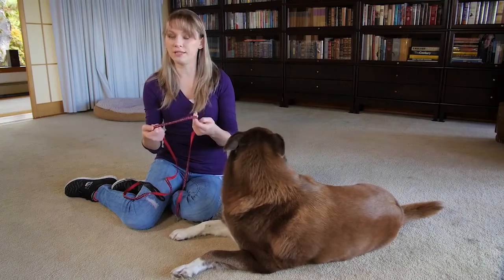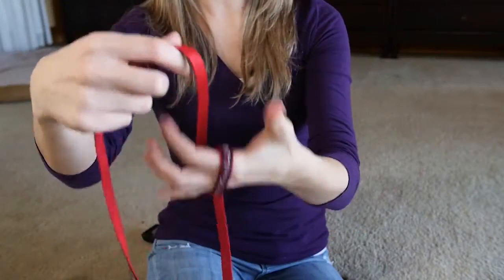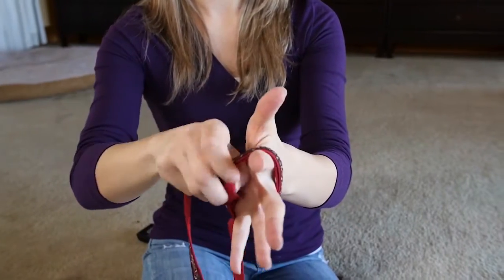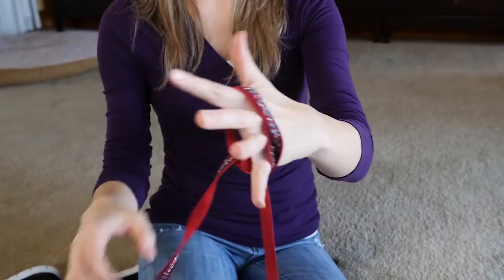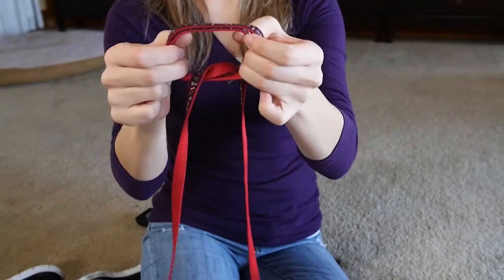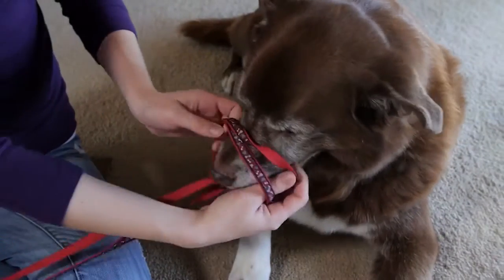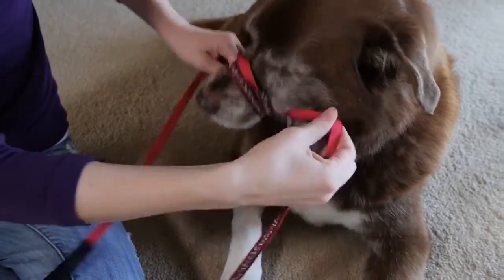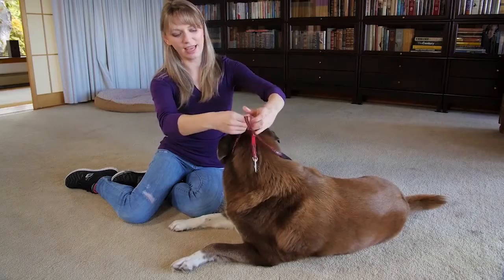Dog And Puppy First Aid : Muzzle Your Dog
"I recommend muzzling a dog when he is injured. Never muzzle if your dog is vomiting, bleeding, choking, or having a hard time breathing. Take a leash, belt of strips of material. Wrap it around your hand twice and then slip over the dog’s muzzle. Tie it up behind the ears." .

1)This video has no negative impact.
2)This video is also for teaching & Informational AND Entertainment purposes.
3)It is not transformative in nature.